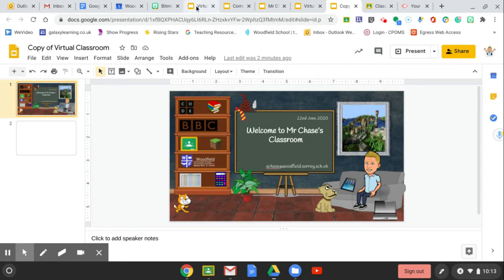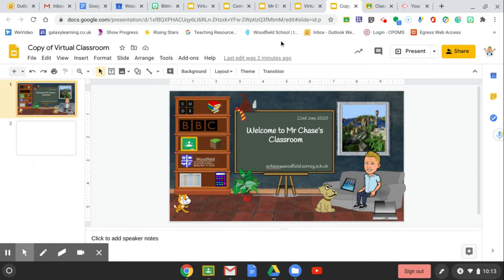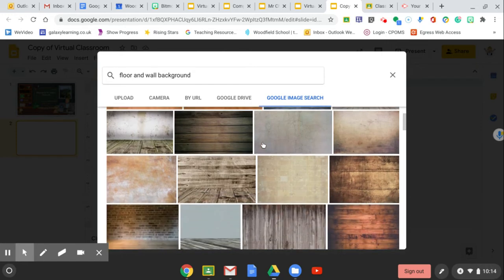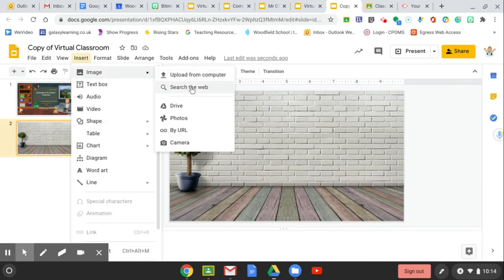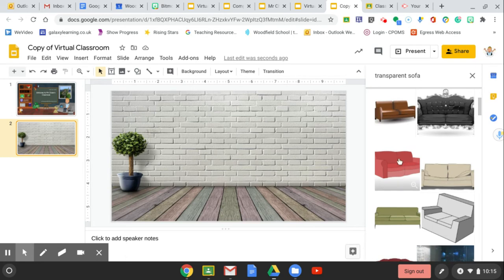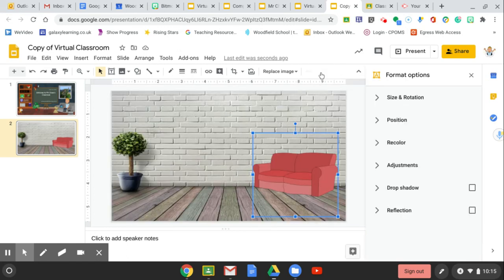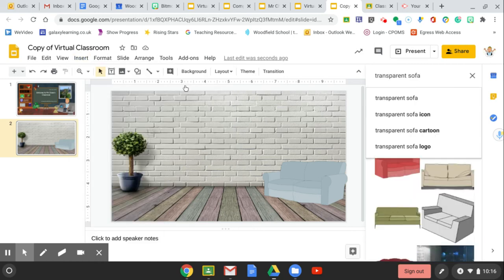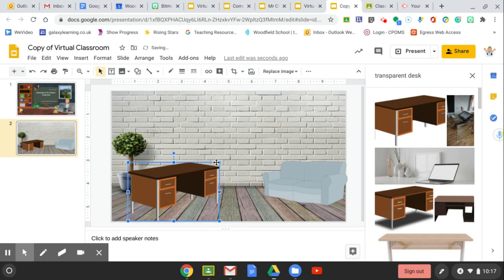Creating a Virtual Room 1